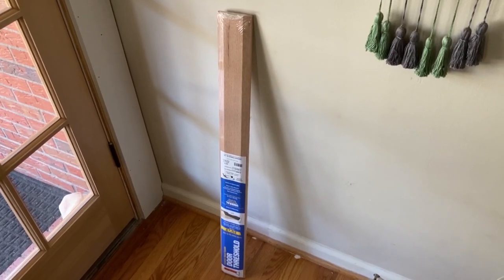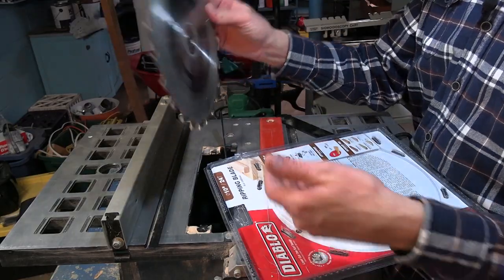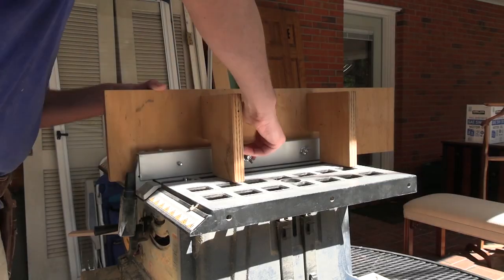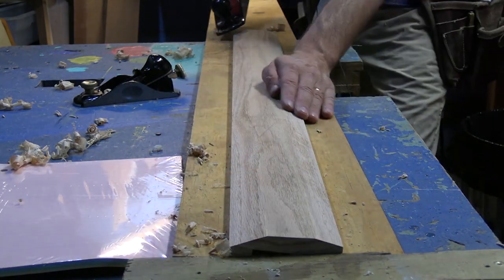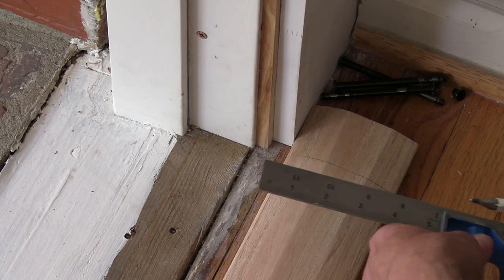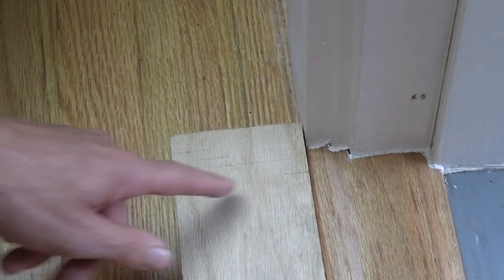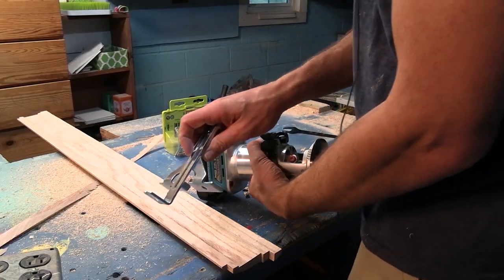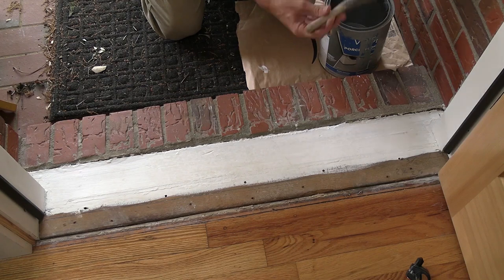How to make a custom oak threshold | Budget Elegant Entry - Part 4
This is another long, rambling video -- part 4 of the inexpensive full lite entry. In this video I make a threshold out of a piece of 1x4 oak, using an old $99 table saw and trim router.

0:00 Intro
1:16 How thick to make the threshold
2:47 Old Ryobi tablesaw
3:09 Changing the blade
6:02 Tall fence
8:40 Removing material
12:11 Ripping bevels
14:19 Planing and sanding
17:36 Prepping the rough sill
19:10 Removing the door
19:49 Marking and cutting the reveal
30:21 Using router to remove more material
33:06 How to attach the threshold
35:20 Finishing the rough sill and threshold